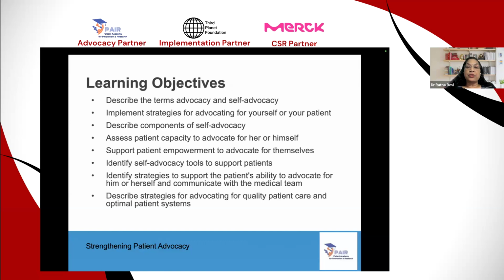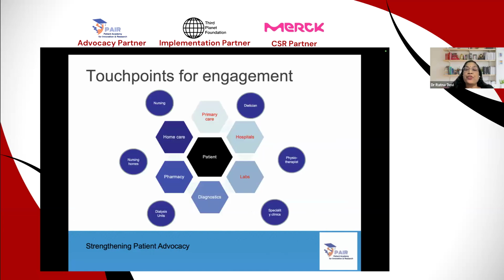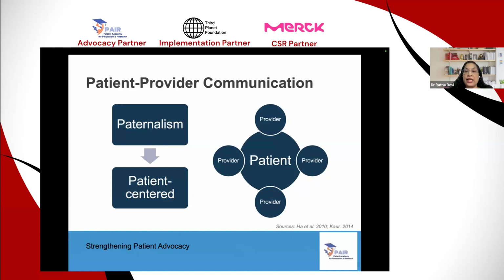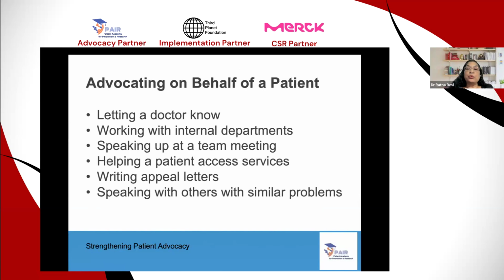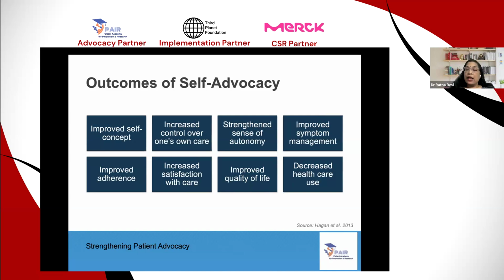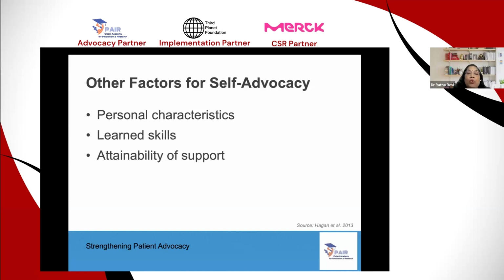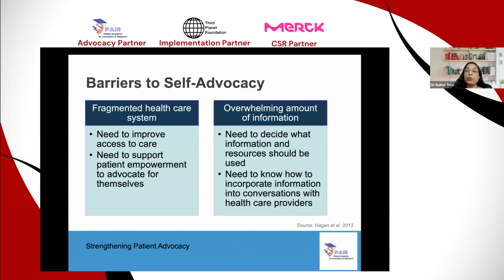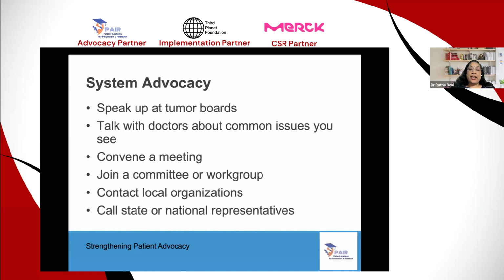6th Webinar : “How Support Groups and Patient Organizations Empower the Patient Journey”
Strength in Numbers: How Support Groups and Patient Organizations Empower the Cancer Journey 🎗️

In this insightful webinar, Dr. Ratna Devi, Founder, Indian Alliance of Patient Groups, explores the critical role of support groups and patient advocacy organizations (PAGs) in empowering individuals affected by cancer. Inspired by powerful discussions at the 2nd International Patient Summit (March 7-8), this session delves into the real needs of patients and caregivers—from access to reliable information and emotional support to advocacy for better healthcare policies.

Through engaging discussions, we examine how to shape effective support networks, bridge gaps in patient care, and create a future where no one has to navigate cancer alone. Drawing from lived experiences, including Manvir’s reflection on how better information could have changed his treatment journey and Clarinda’s call for stronger psychological support systems, this session provides a roadmap for strengthening patient communities.

Topics Covered:
🔹 The impact of support groups on emotional well-being and mental health
🔹 How patient organizations improve access to treatment and reliable information
🔹 Advocacy efforts: Driving policy changes and improving healthcare systems
🔹 Bridging gaps in psychological and financial support for cancer patients
🔹 Strategies to make patient groups more effective and inclusive

Whether you are a patient, caregiver, healthcare professional, or advocate, this session will equip you with valuable insights on how to build, participate in, and benefit from patient support communities.

📌 Watch now and discover how we can move forward—together.